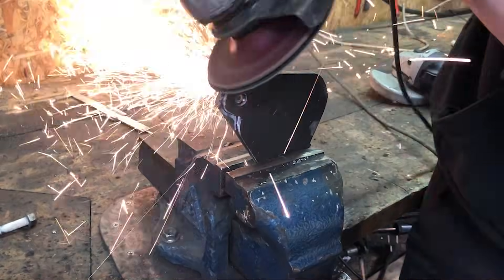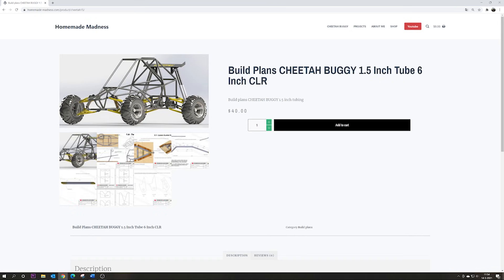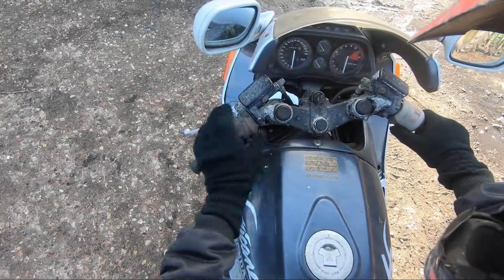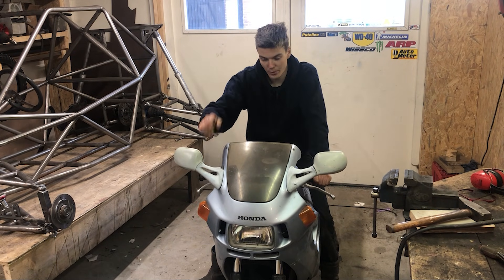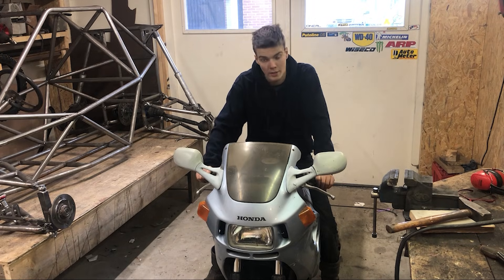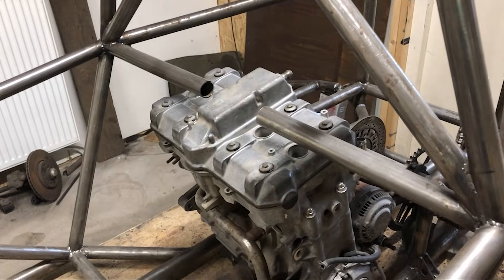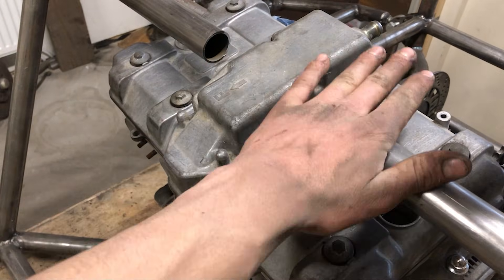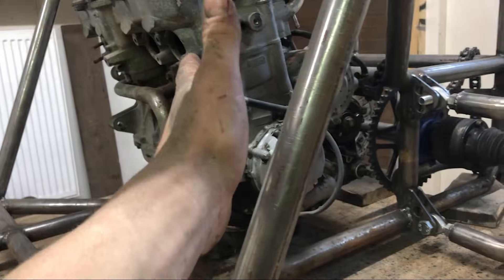How to build a CROSSKART - POWER!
In this video i'm mounting the engine in my crosskart frame, and im getting it running.